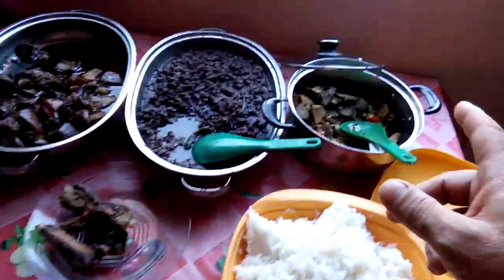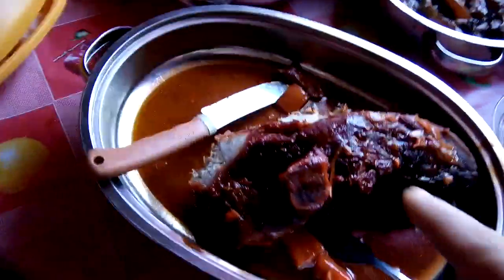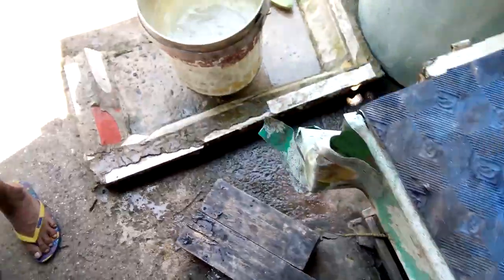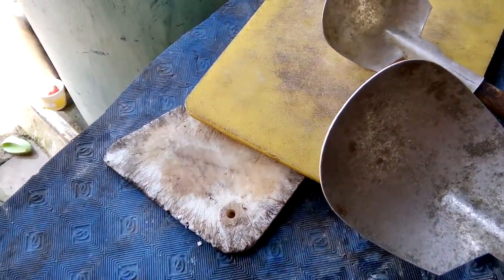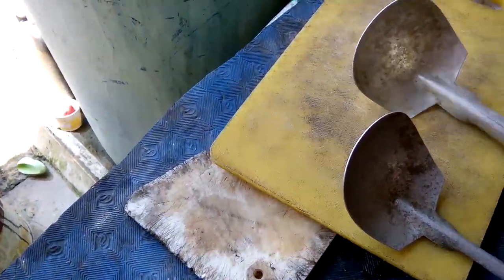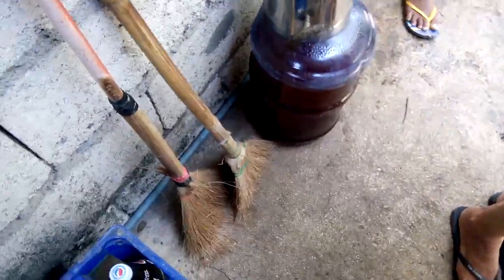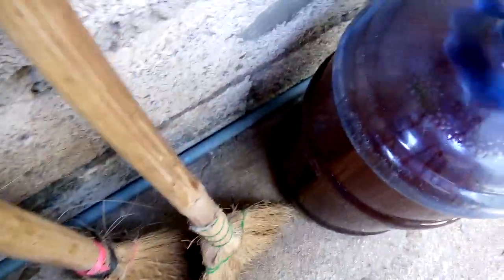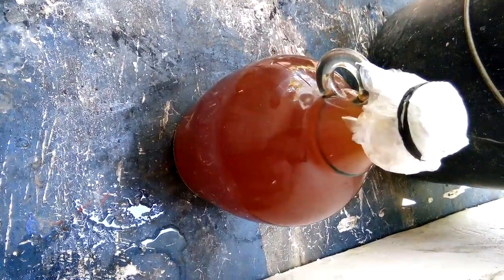FIESTA PHILIPPINES DIRTY KITCHEN WOOD STOVE HAS SERVED 100,000 MEALS + TUBA WINE & SODA IN 40 YEARS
FOOD FOR 15OO MEALS WILL BE COOKED IN THIS KITCHEN AREA THIS FIESTA, TO FEED EVERY LOCAL IN THE AREA AND HAS DONE SO FOR 40 + YEARS. LAST YEAR OVER 3,000  MEALS WERE COOKED HERE FOR THE PASSING OF A FAMILY MEMBER.

THERE WERE 144 BOTTLES OF RUM AND 144 BOTTLES OF ORANGE SODA AND THE SAME FOR COKE AND PEPSI AND THAT LASTED AT BEST 48 HOURS?

THERE WAS AN 80 KILO BABOY ROAST THAT WAS GONE IN AT BEST UNDER 20  MINUTES AND ANOTHER 40 KILO BABOY THAT LASTED ABOUT 12

IT IS TRUE and not so pretty to watch 100 people ripping fresh Baboy from the BABOY BOARD with their bare hands...LoL AND ITS CERTAINLY NOT AMERICAN CUSTOMS but it works for the culture

200 KILOS OF RICE PANCIT AND SPHAGETI AND 100 KILOS OF VEGETABLES AND NOT A SINGLE STOMACH ACHE OR BOUT OF FOOD POISONING... I MENTION THIS BECAUSE IF YOR A GERMIFOBIC    AND LISTEN TO BLOGS ON THE INTERNET ABOUT DIRTY KITCHENS AND STREET FOOD YOU WOULD THINK YOU WERE GOING TO DIE OF FOOD POISONING.

ITS JUST NOT GOING TO HAPPEN

I HAVE NEVER HEARD OF A SINGLE CASE OF IT AND I HAVE EATEN FILIPINO FOODS FOR GOING ON SEVEN YEARS AT A HUNDRED STREET VENDORS AND LOCAL HOMES.

PLEASE DONT LISTEN TO THE GERMIFOBICS AND JUST GET USED TO THE FACT THAT THESE PEOPLE ALSO FEED THERE OWN CHILDREN AND PARENTS... THEY ARE NOT AMERICAN STANDARDS BUT THEY SEEM TO WORK

IT TAKES A WHILE TO GET USED TO FOR SURE, BUT TO ME IT HAS PROVEN TO BE SAFE

HAPPY FIESTA BOHOL.!

FIESTA PHILIPPINES WET KITCHEN WOOD STOVES AND COCONUT WINE AND SODA VID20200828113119